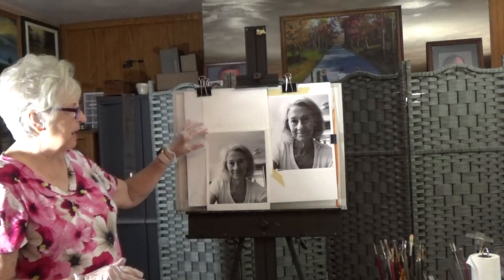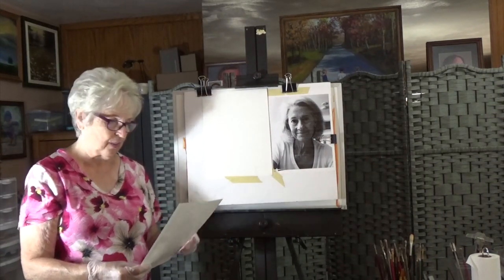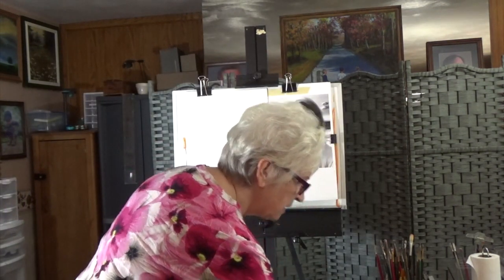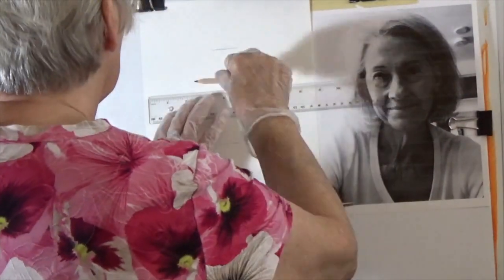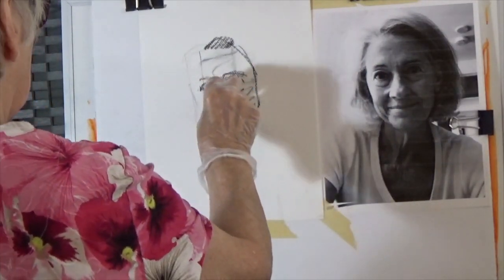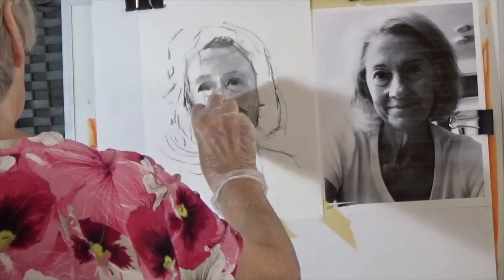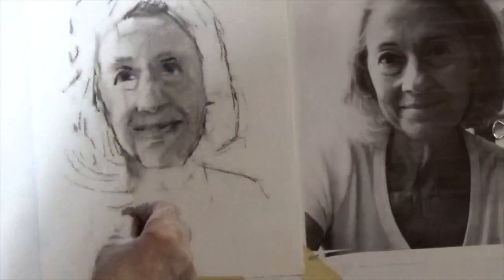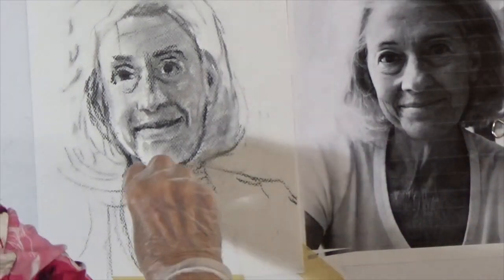Annie in charcoal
How to draw in charcoal
Using pastel paper with charcoal.  Vine charcoal, erasing marks and blending
Measuring tools used: clear ruler, caliper to measure distances between eyes and nose and lips.
I am an experienced artist but an amateur videographer.   .